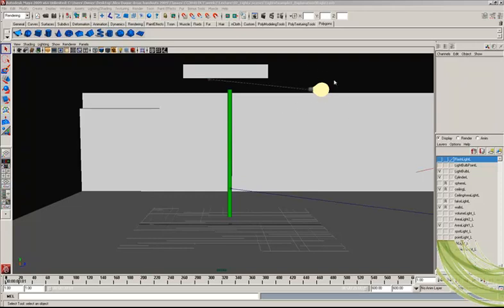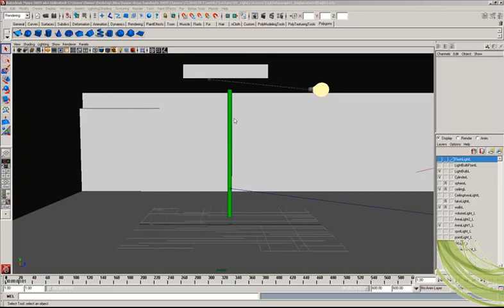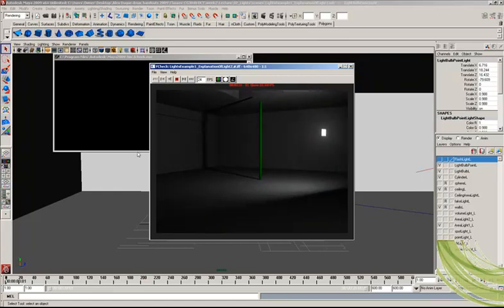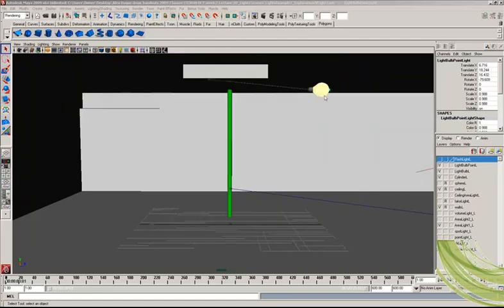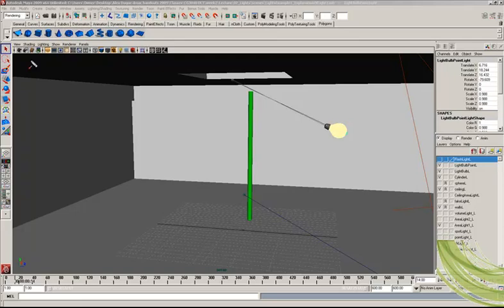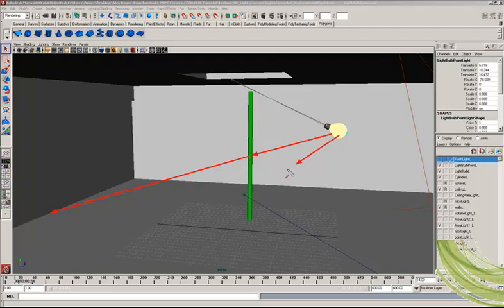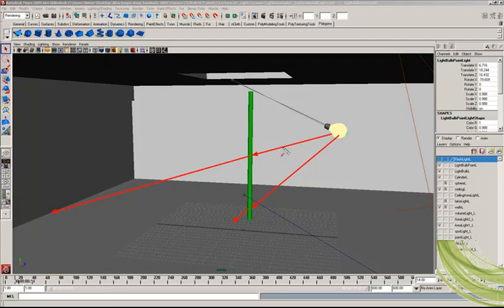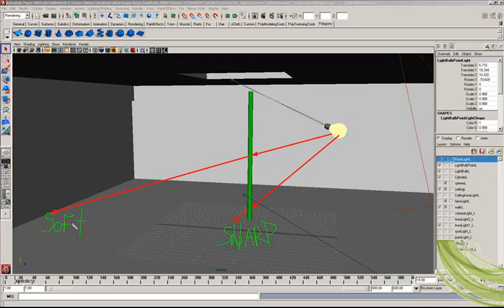W02 02 BasicBehaviourOfLight